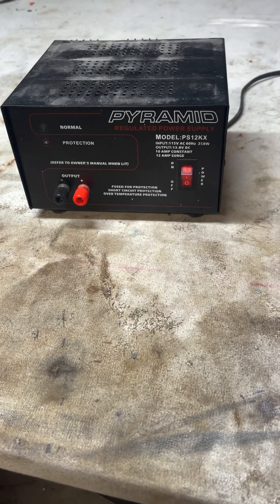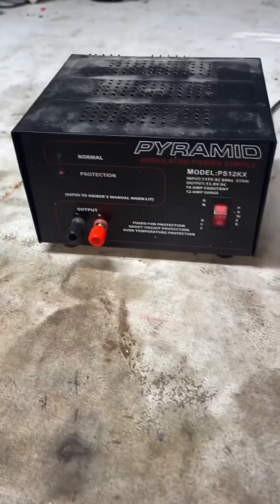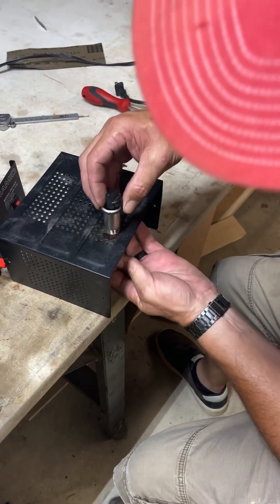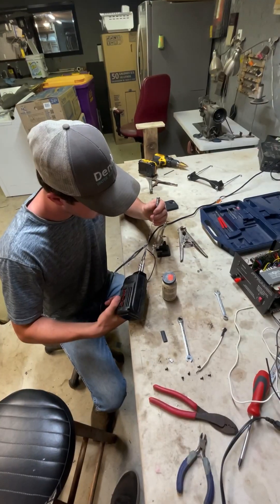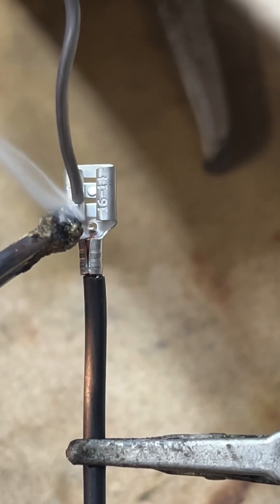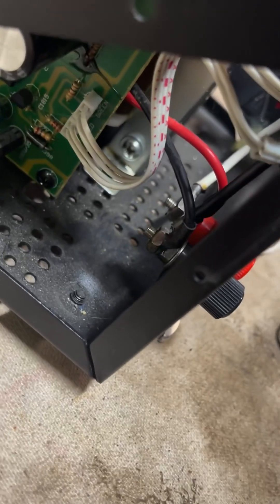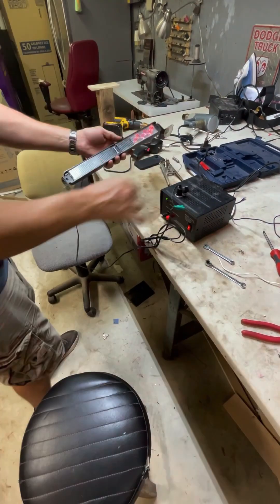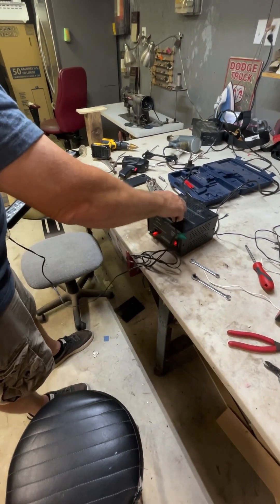Creative Mind Thinking Outside The 12 Volt Box.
How to install a power port in a power supply.
Links